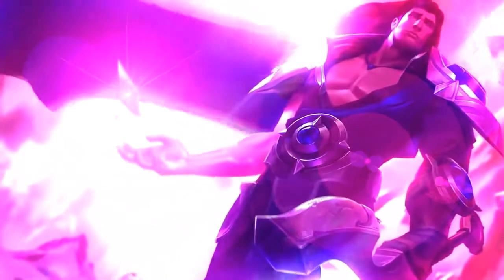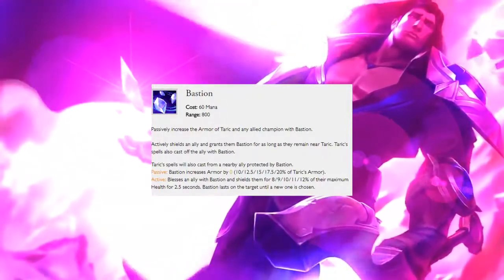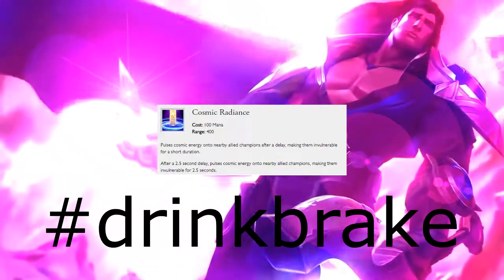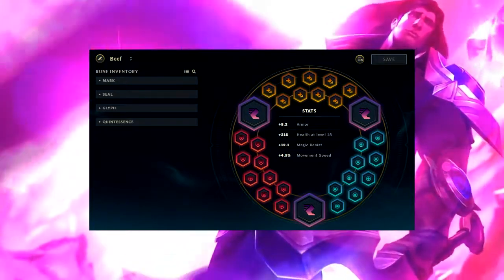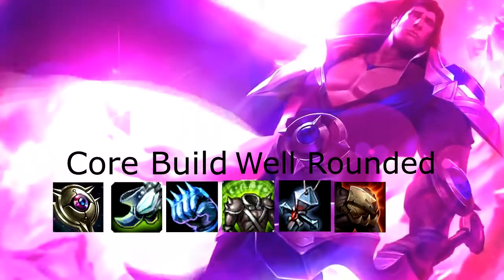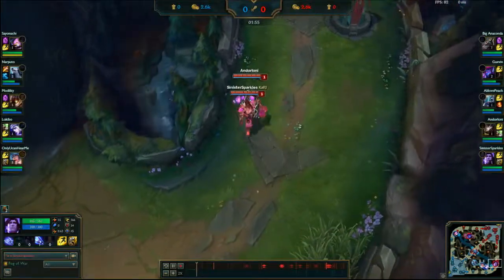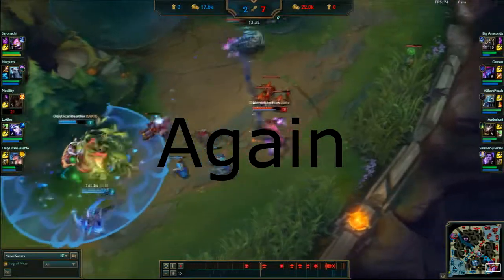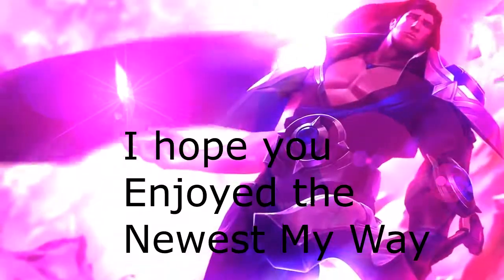Taric The Gem Knight: My Way #2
Here is a look into my mind, and how I dominate games with Taric. If you have any questions able anything please do let me know.

P.S. Voice over is not my strong suit.